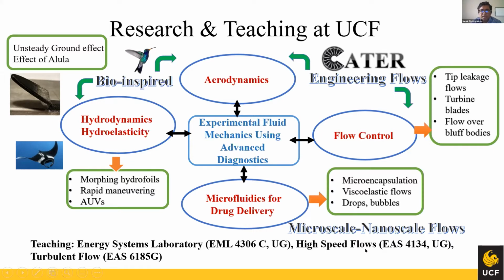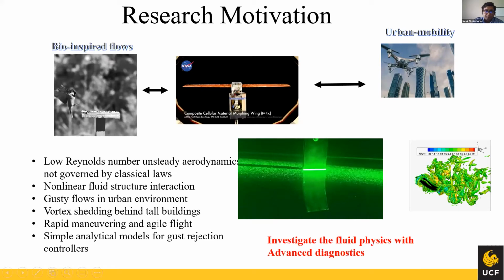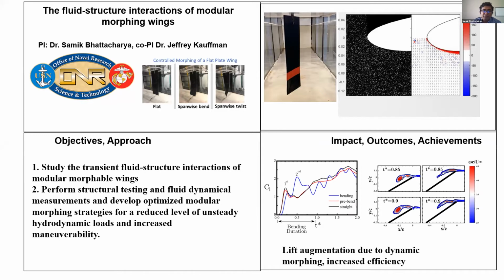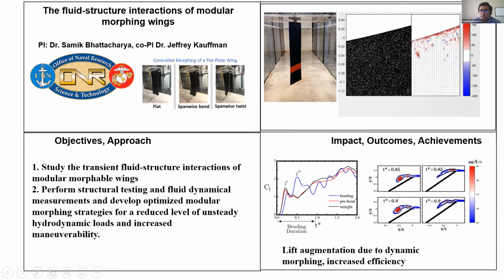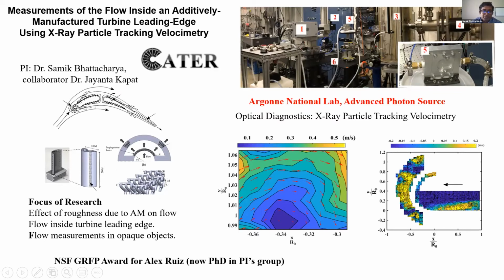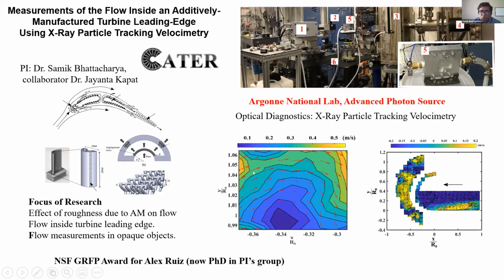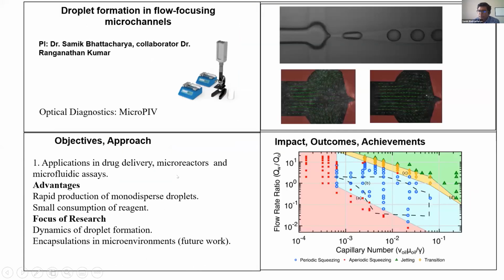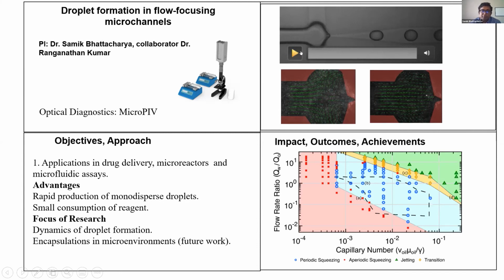Samik Bhattacharya, Ph.D., UCF Dept. of Mechanical and Aerospace Engineering – Aug. 7, 2020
Samik Bhattacharya, Ph.D., discusses his research in fluid mechanics across different length scales using advanced optical measurement systems. He also introduces an Office of Naval Research project on bio-inspired swimming with morphing hydrofoils for autonomous underwater vehicles; and shares two projects involving advanced optical measurements. He invites collaborators. Zoom-cast Aug. 7, 2020. Produced by the College of Engineering and Computer Science, University of Central Florida, Orlando.